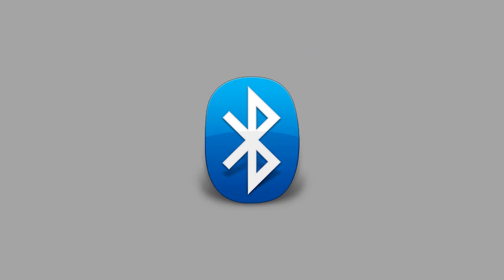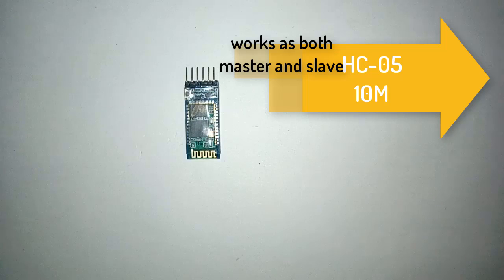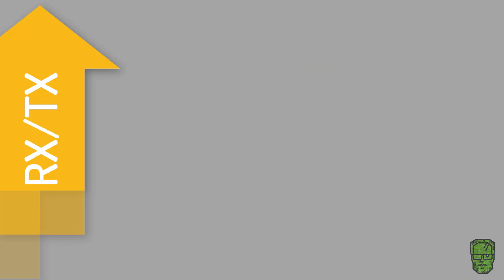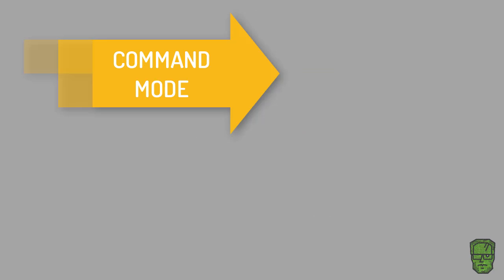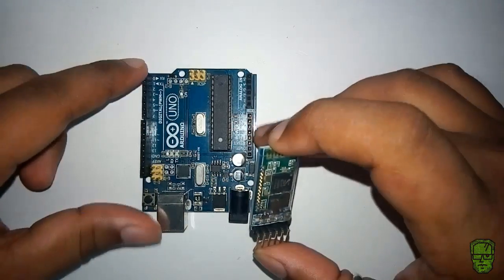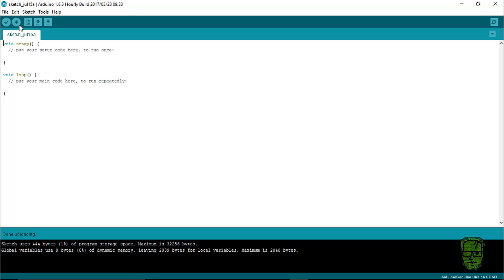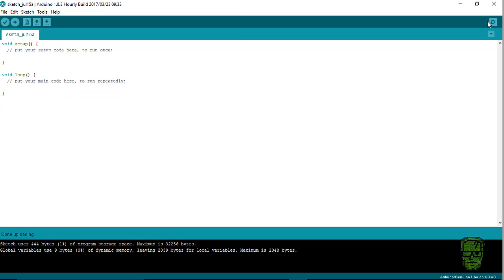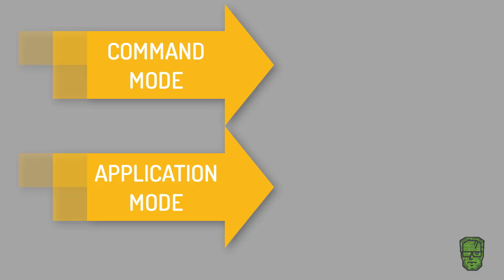Introduction With BLUETOOTH MODULE (Command Mode) Part 1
This video deals with the introduction of of Bluetooth Module, pinout of the module and different modes
Command Mode
Application Mode